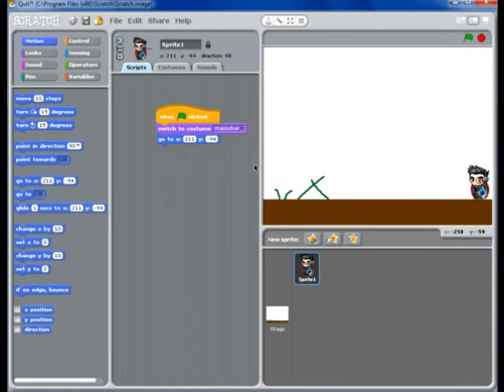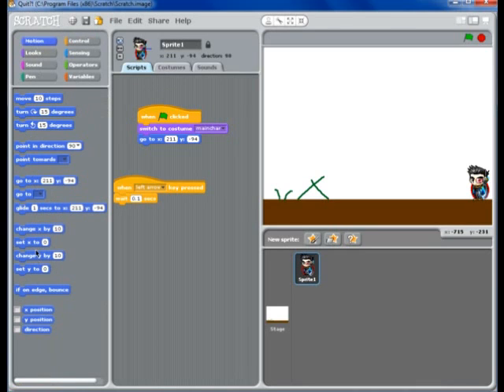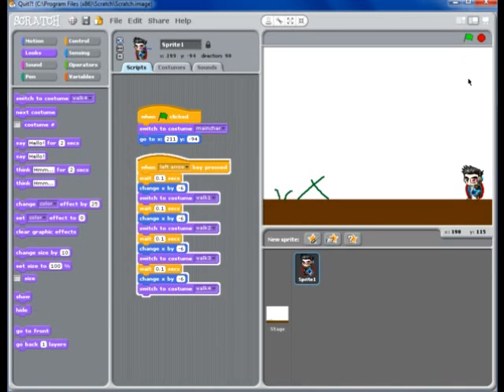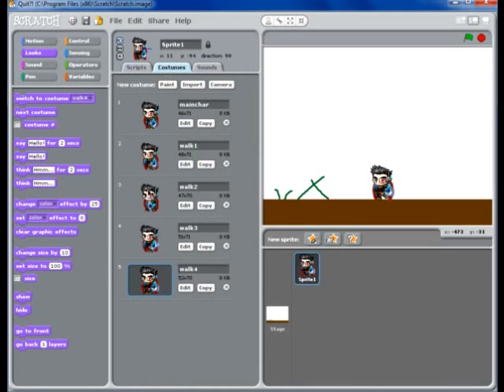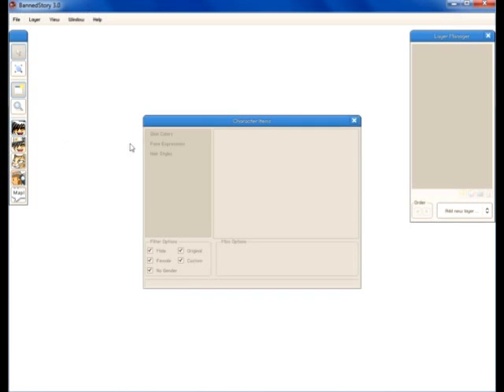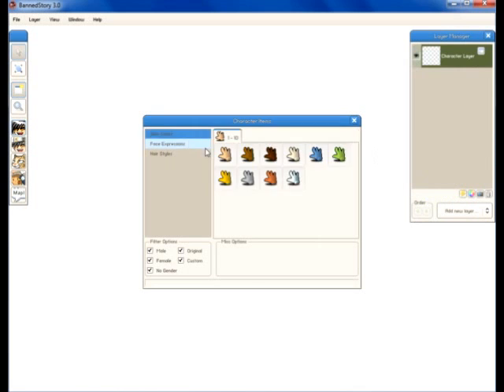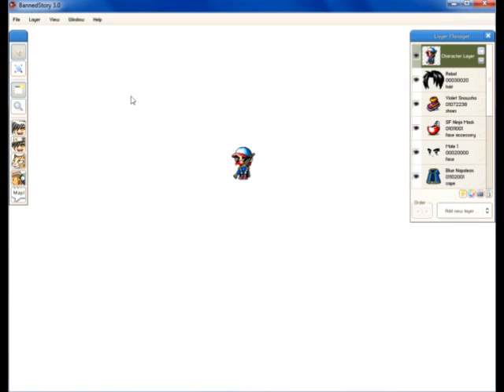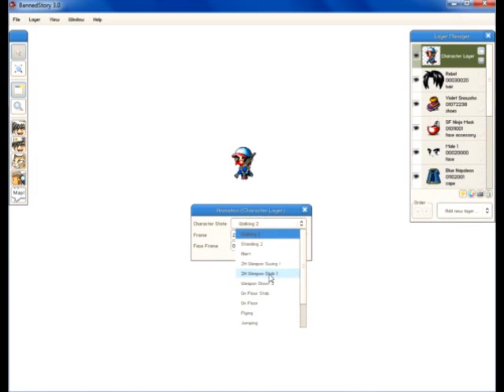Scratch Game Tutorials: Walking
how to make a guy walk